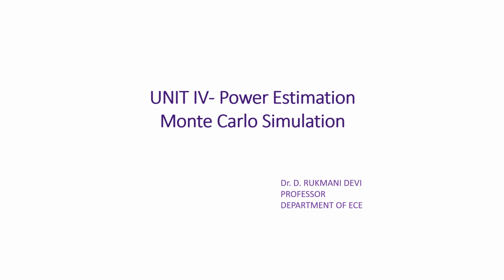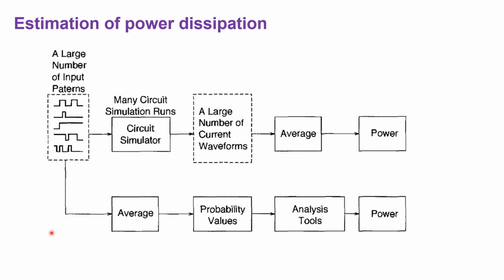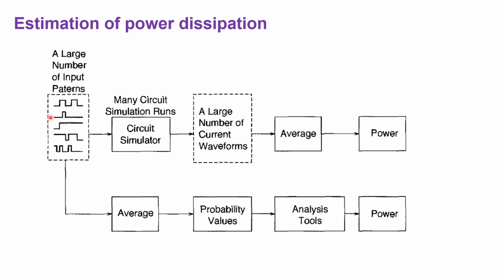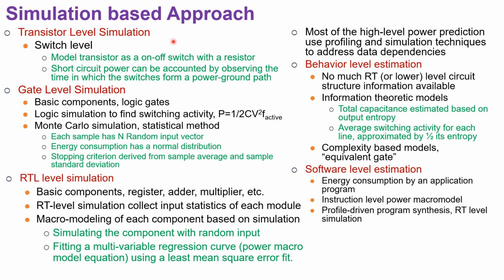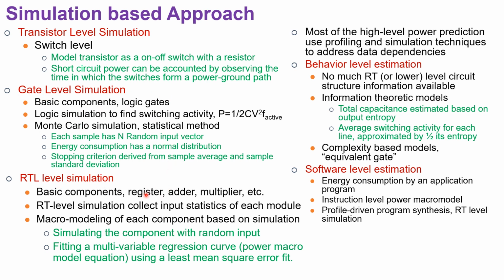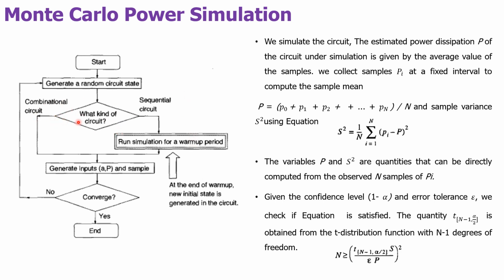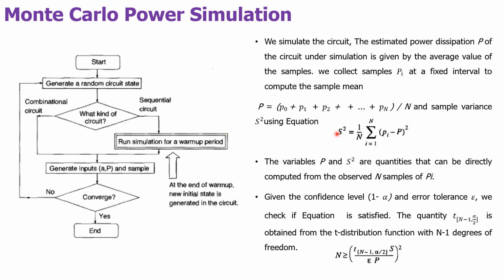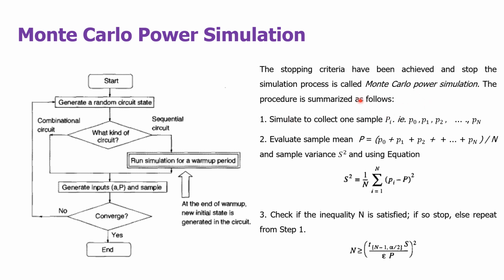Unit IV Monte Carlo Simulation